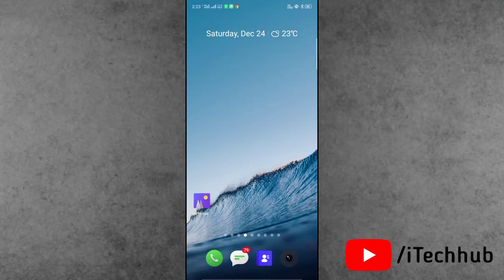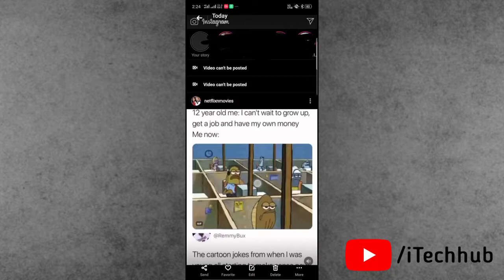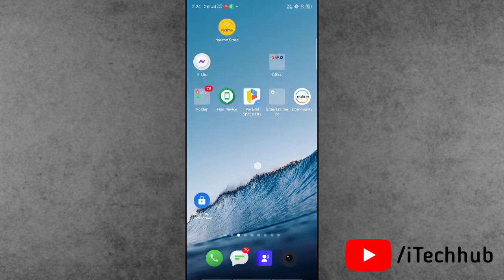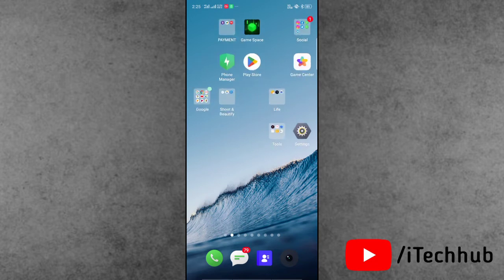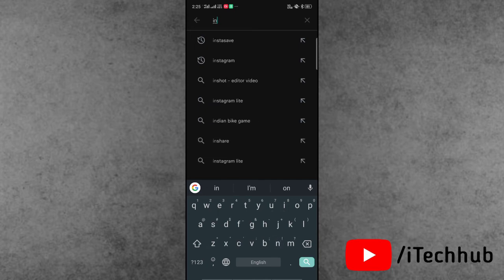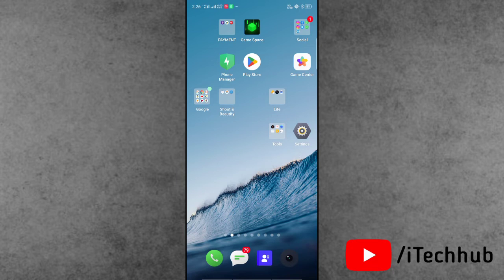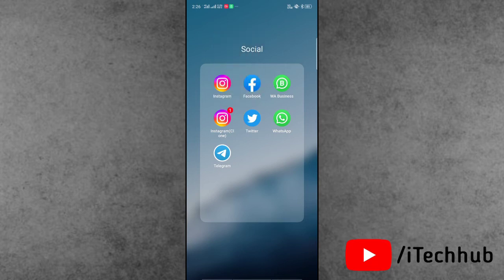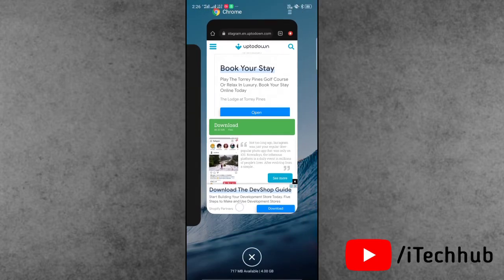How to Fix Video Can't Be Posted On Instagram - [FIXED]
How to Fix Video Can't Be Posted On Instagram

Lot Of Instagram Users Has been Reported To How to Fix Video Can't Be Posted On Instagram.